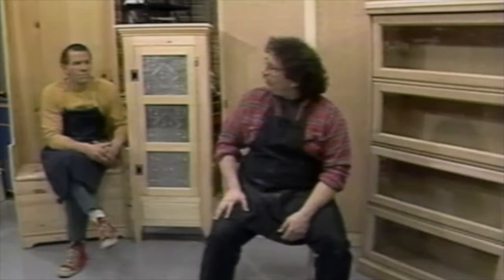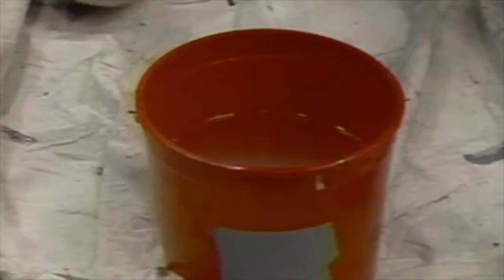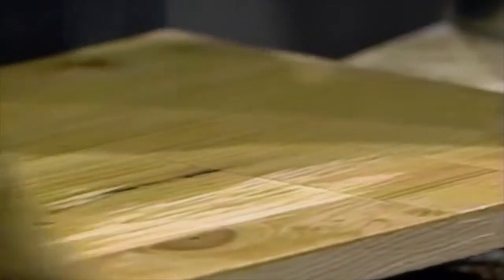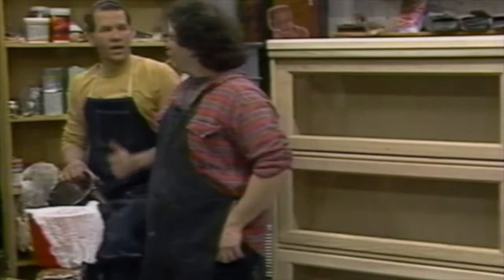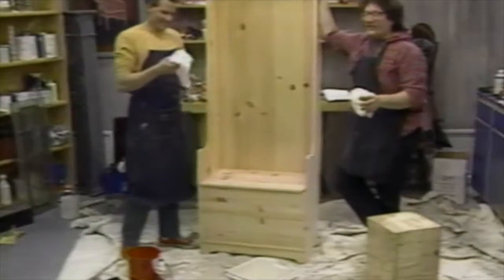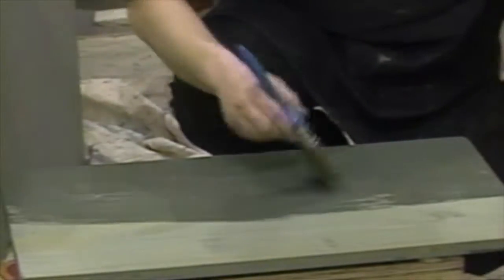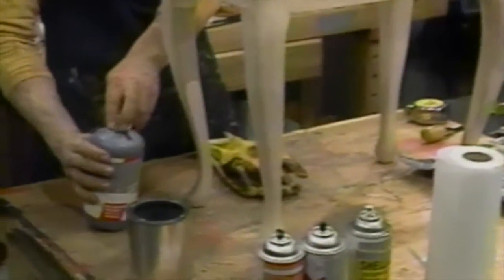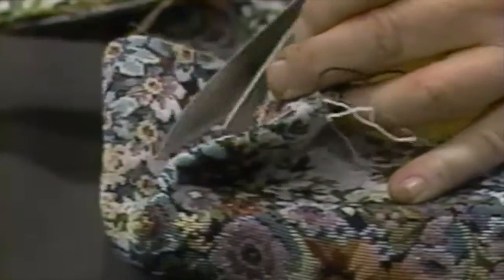Furniture on the Mend -- Unfinished furniture show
Furniture on the Mend from 1993.